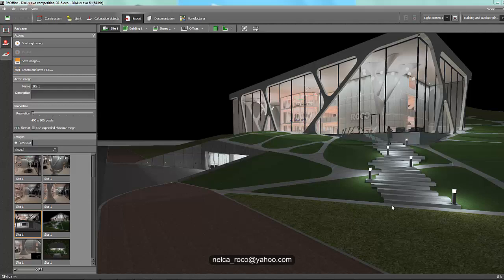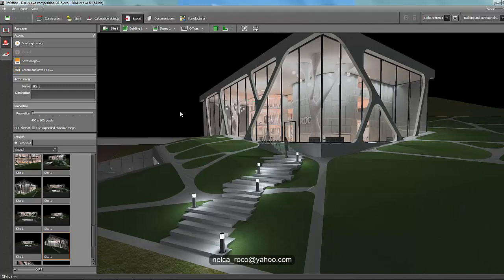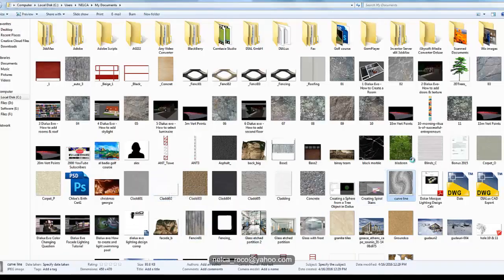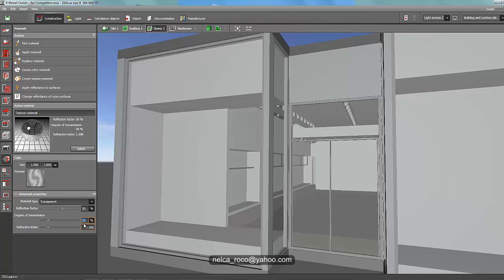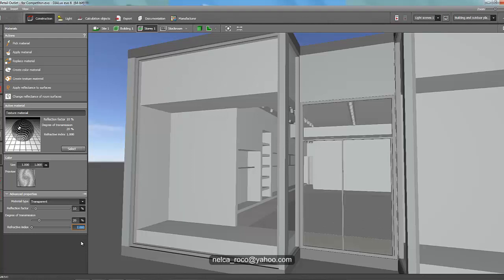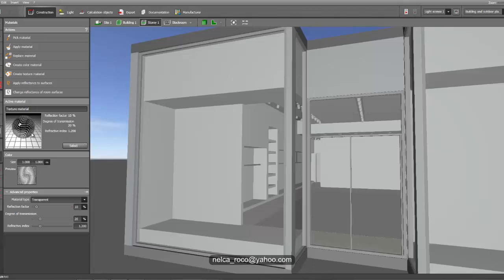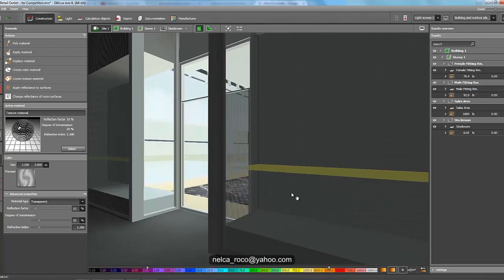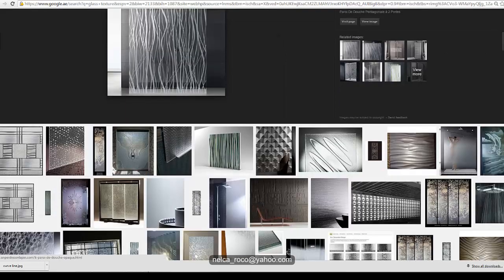Dialux evo - How to create a decorative glass panel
In this video, you will learn how to create a wonderful decorative glass panel.  This glass panel will enhance your design and it will create a great effect in your raytrace images.